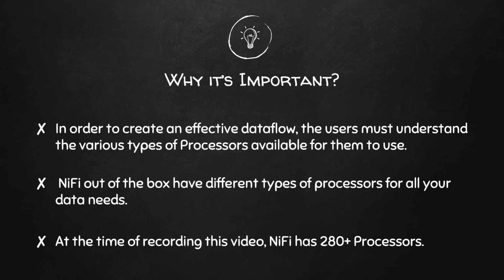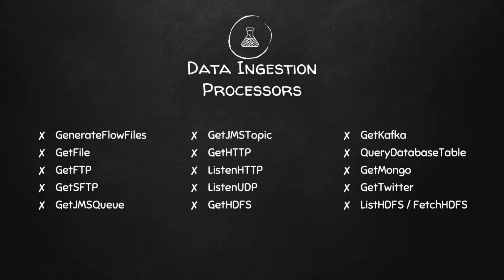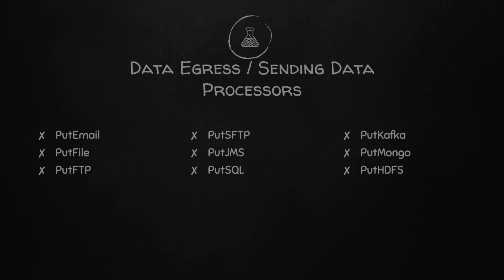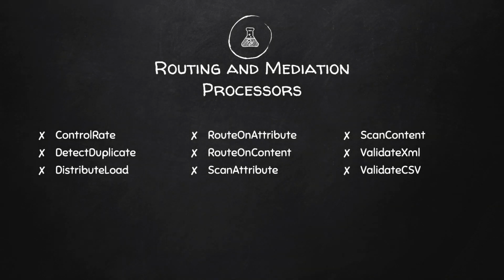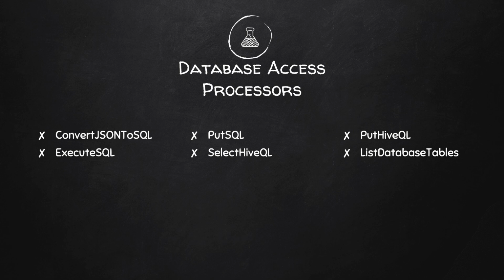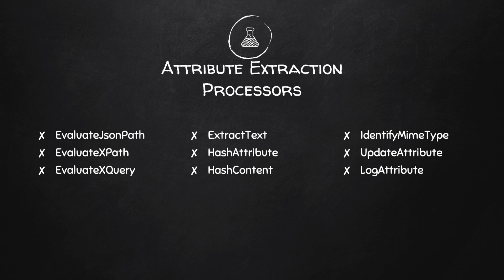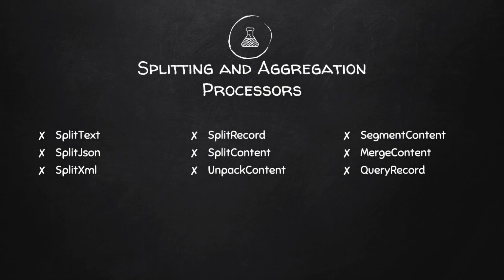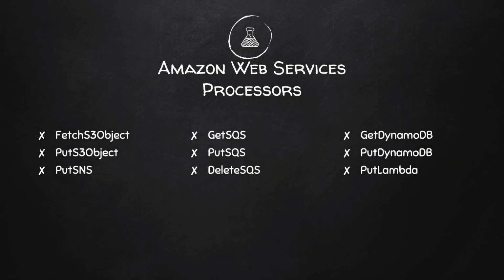Apache NiFi Tutorial - Complete Guide (Part 10)- Types of Processors Available in NiFi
How to apply and understand Apache NiFi is the best to use, powerful, and reliable system to process and distribute data. In this video series, you Learn with me (Manoj) how to use Apache NiFi easily. This Free Guide will show you exactly how to manipulate Apache NiFi to all the maximum capabilities. Some of the high-level capabilities and objectives of Apache NiFi include a Web-based user interface, Highly configurable, Data Provenance, Designed for an extension, and well secure.

► Try Audible and Get One Audiobook FREE Every Month
► Try Kindle and Get 30-day FREE Trials
► Try Prime and Get Unlimited FREE Fast Delivery, Videos, Music & more

► Prepare for System Design Interview (Best Selling Book)
► Prepare for Coding Interview (Best Selling Book)

► Introduction to Algorithms by Thomas H. Cormen
► Algorithms by Robert Sedgewick
► The Art of Computer Programming by Donald E. Knuth

Follow me on other social media platforms to get regular updates.